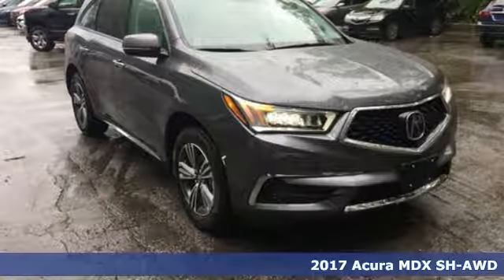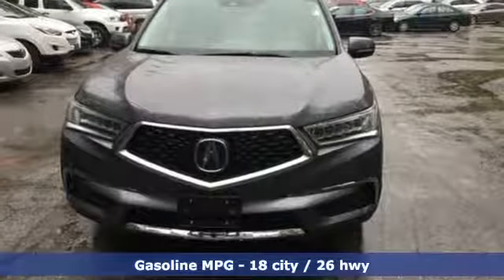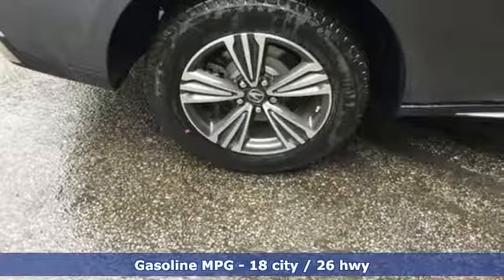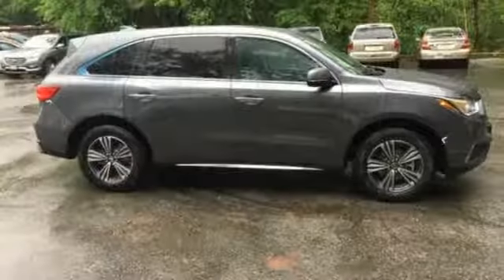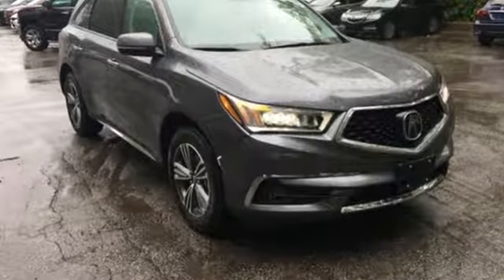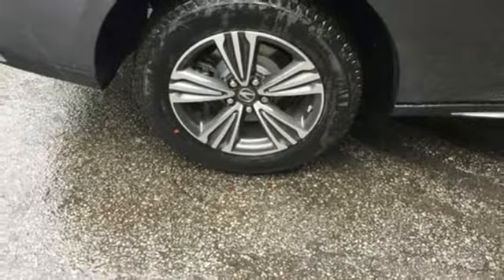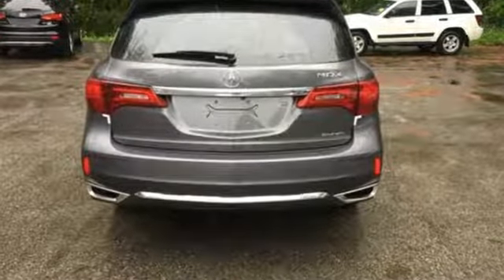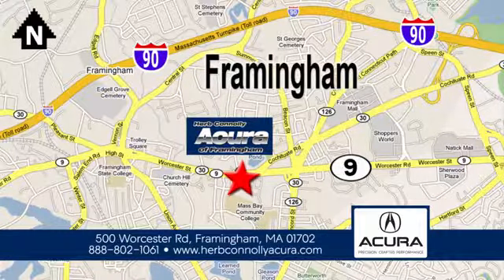New 2017 Acura MDX Framingham Natick Marlborough MA, MA A037737 - SOLD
Year: 2017
Make: Acura
Model: MDX
Trim: 3.5L
Engine: 3.5L V6 SOHC i-VTEC 24V
Transmission: 9-Speed Automatic
Color: Gray
Interior: Ebony
Stock #: A037737
VIN: 5FRYD4H32HB037737
Automatic Full-Time All-Wheel Drive, Towing w/Trailer Sway Control, Automatic Ride Control Adaptive Suspension, Forward Collision Warning, Heated Front Sport Seats -inc: driver's 10-way power seat w/power lumbar support and easy-entry, Power Tilt/Telescoping Steering Column, Leather/Metal-Look Steering Wheel w/Auto Tilt-Away, HomeLink Garage Door Transmitter, Cruise Control w/Steering Wheel Controls, Distance Pacing, Full Cloth Headliner, Leather Door Trim Insert, Day-Night Rearview Mirror, Driver And Passenger Visor Vanity Mirrors w/Driver And Passenger Illumination, Full Floor Console w/Covered Storage, Mini Overhead Console w/Storage and 3 12V DC Power Outlets, Cargo Area Concealed Storage, Delayed Accessory Power, Perimeter Alarm, Engine Immobilizer, Express Open/Close Sliding And Tilting Glass 1st Row Sunroof w/Sunshade, Body-Colored Power w/Tilt Down Heated Side Mirrors w/Convex Spotter, Deep Tinted Glass, Speed Sensitive Variable Intermittent Wipers, Lip Spoiler, Programmable Projector Beam Led Low/High Beam Daytime Running Auto High-Beam Headlamps w/Delay-Off and Perimeter/Approach Lights.

Address:
500 Worcester Road Route 9 E